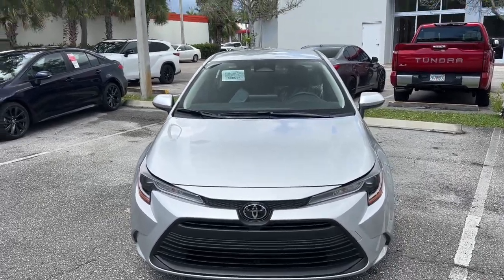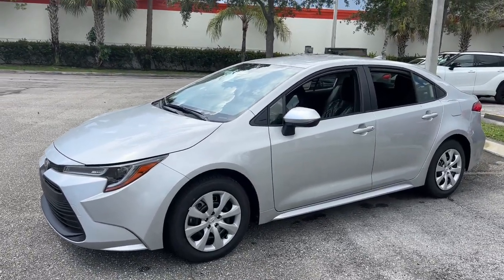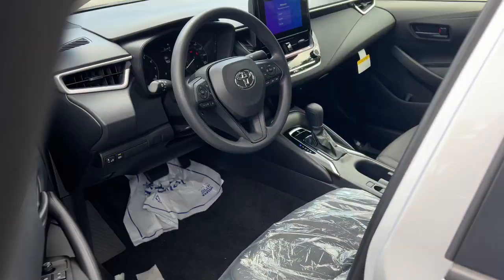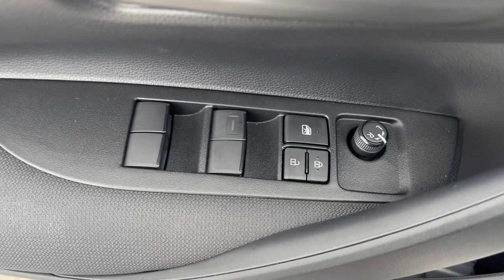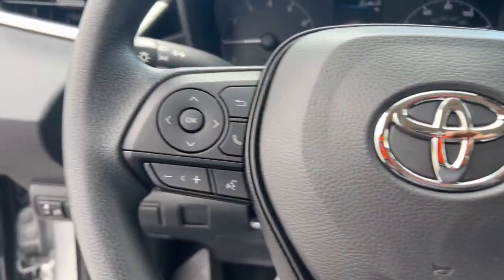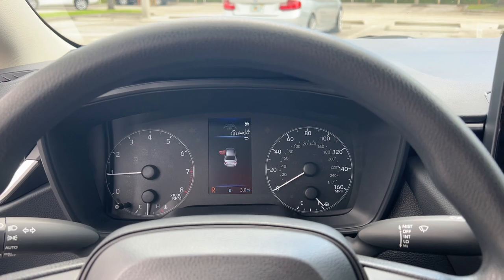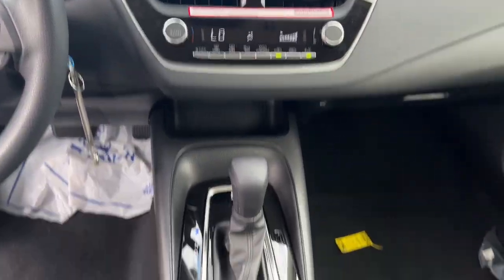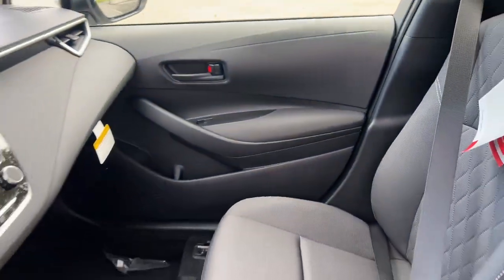2023 Toyota Corolla Fort Lauderdale, Coconut Creek, Hollywood, Tamarac, Coral Springs, FL N004831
Classic Silver Metallic New 2023 Toyota Corolla LE available in Fort Lauderdale, Florida at Lipton Toyota. Servicing the Fort Coconut Creek, Hollywood, Tamarac, Coral Springs, FL area.

Lipton Toyota
1700 W Oakland Park Blvd

Silver 2023 Toyota Corolla LE FWD CVT 2.0L I4 DOHC 16VbrbrRecent Arrival! 32/41 City/Highway MPGbrbrbrLipton Toyota is proud to have served South Florida for over 30 Years. Customers may be eligible for more rebates and incentives. Please see dealers for details.
Wheels: 16 Wide Vent Steel|Premium Fabric Seat Trim|Radio: 8 Toyota Audio Multimedia|4-Wheel Disc Brakes|6 Speakers|Air Conditioning|Electronic Stability Control|Front Bucket Seats|Front Center Armrest|Tachometer|ABS brakes|Automatic temperature control|Brake assist|Bumpers: body-color|Delay-off headlights|Driver door bin|Driver vanity mirror|Dual front impact airbags|Dual front side impact airbags|Front anti-roll bar|Front reading lights|Front wheel independent suspension|Fully automatic headlights|Illuminated entry|Knee airbag|Low tire pressure warning|Occupant sensing airbag|Outside temperature display|Overhead airbag|Panic alarm|Passenger door bin|Passenger vanity mirror|Power door mirrors|Power steering|Power windows|Radio data system|Rear anti-roll bar|Rear seat center armrest|Rear side impact airbag|Rear window defroster|Remote keyless entry|Speed control|Split folding rear seat|Steering wheel mounted audio controls|Telescoping steering wheel|Tilt steering wheel|Traction control|Trip computer|Variably intermittent wipers|Front beverage holders|AM/FM radio: SiriusXM|Exterior Parking Camera Rear|Auto High-beam Headlights|Emergency communication system: Safety Connect (up to 10-year trial subscription)